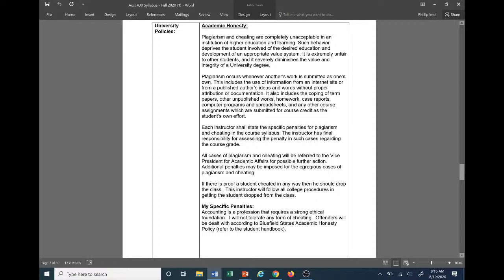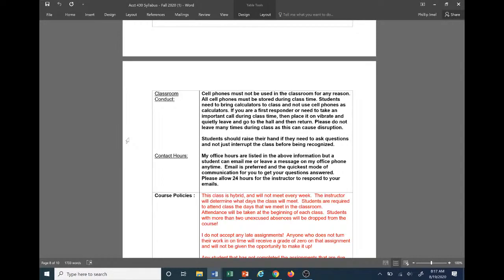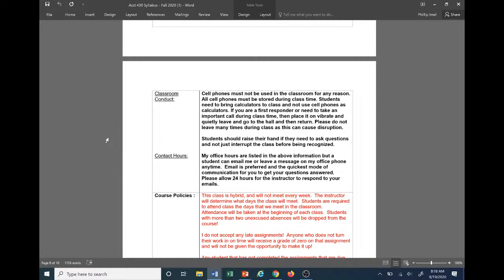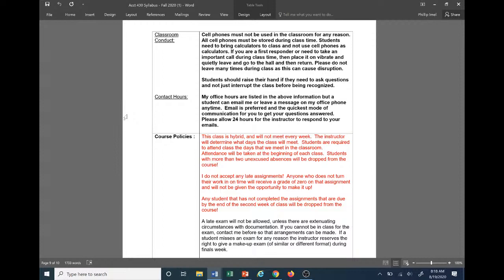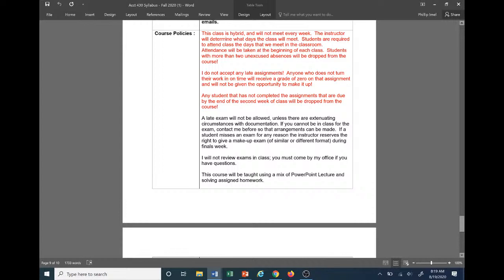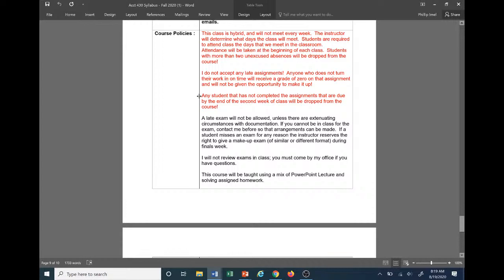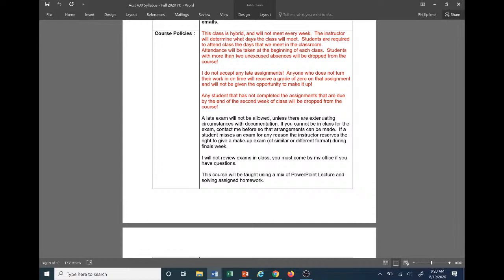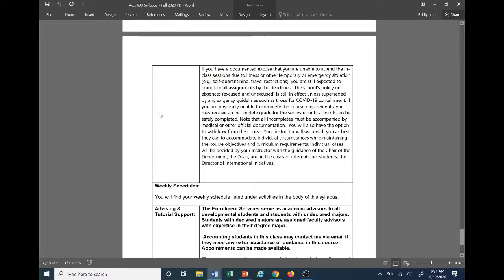Nathan Taylor Live Stream